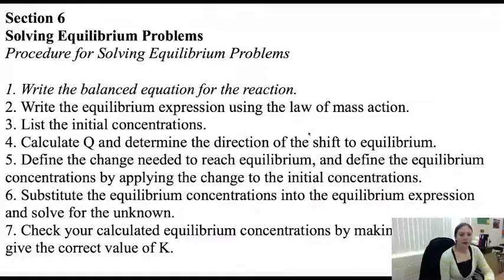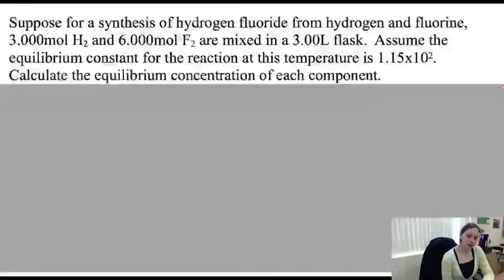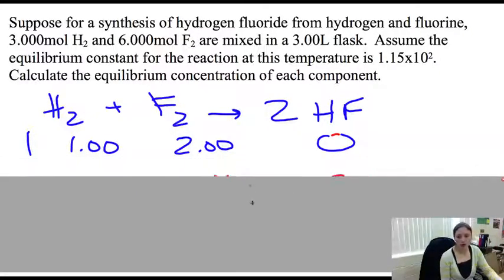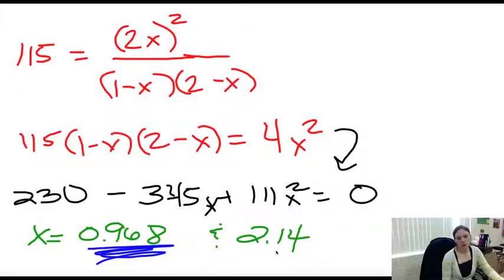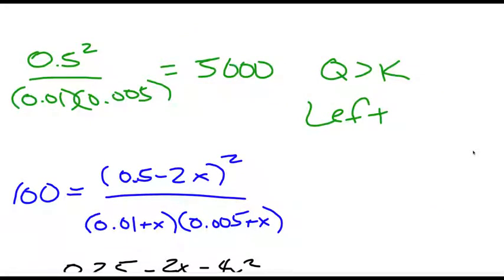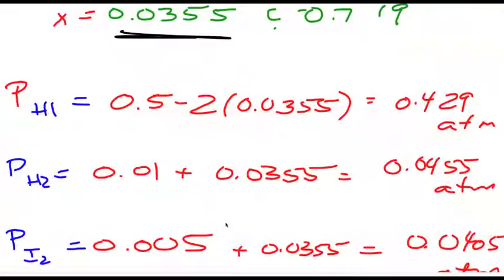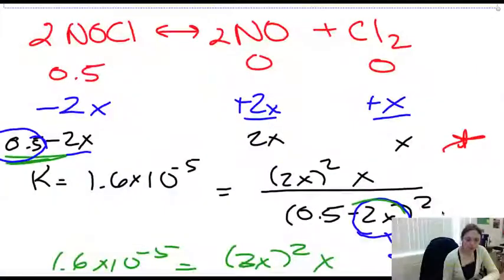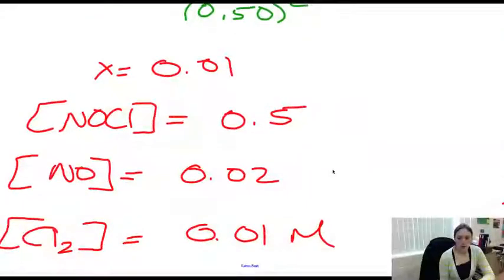More Equilibrium Problems